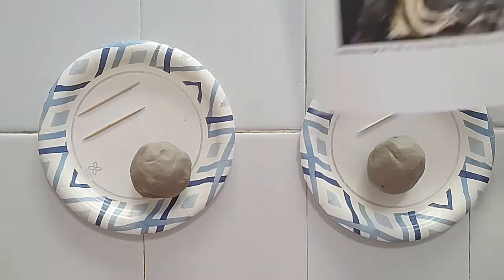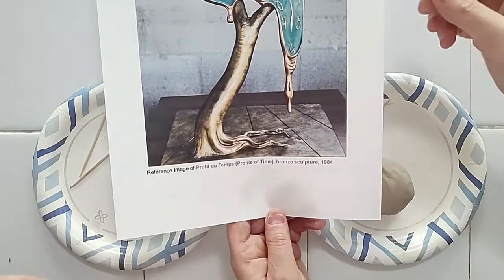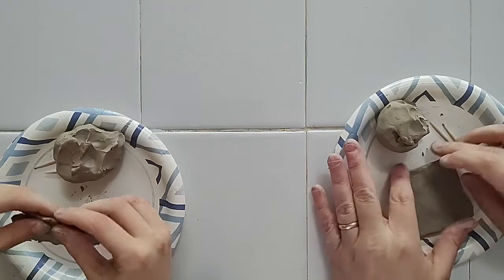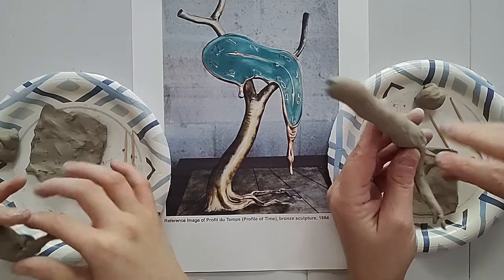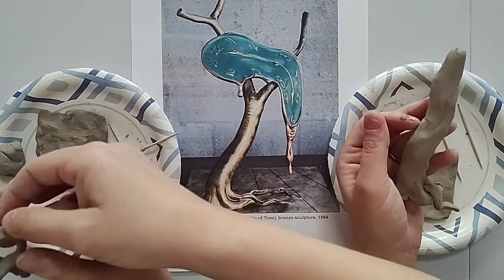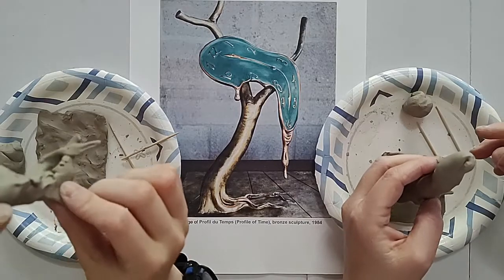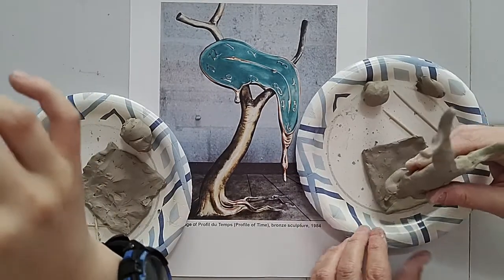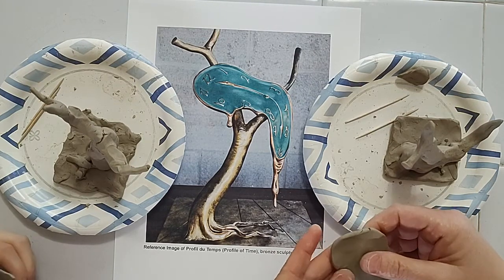Elementary Art Tutorial Clay Sculpture Salvador Dali Surrealism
A step by step demonstration replicating Salvador Dali's "Profil du Temps (Profile of Time)" bronze sculpture using air dry clay.